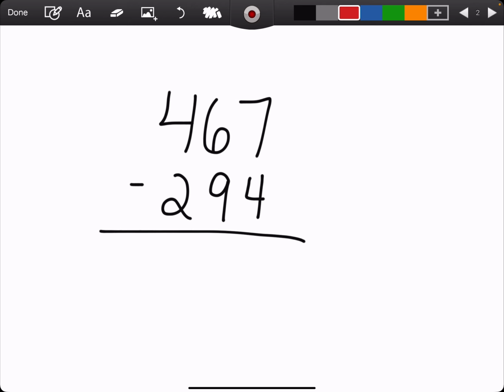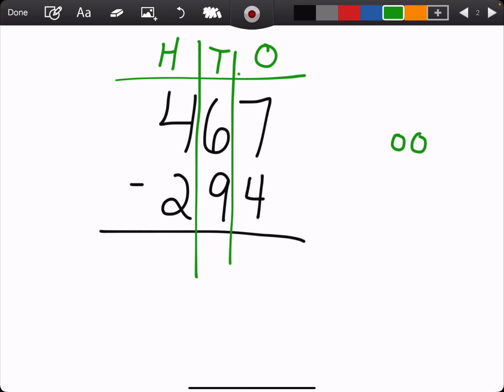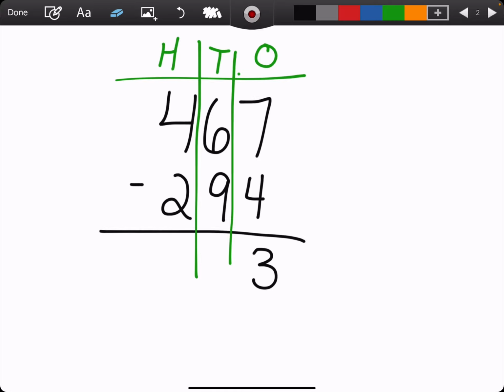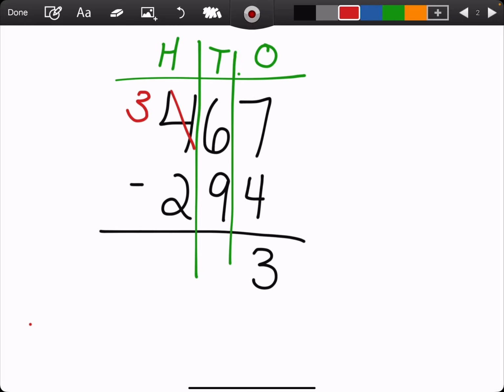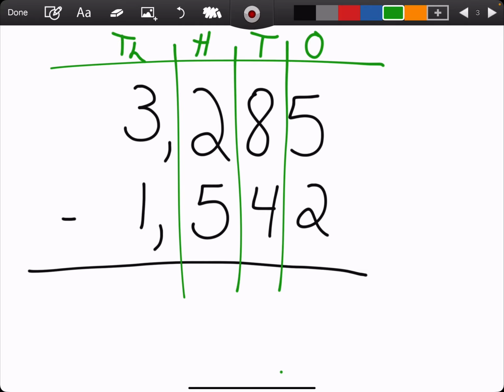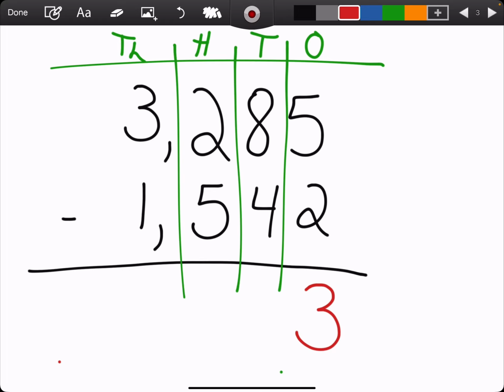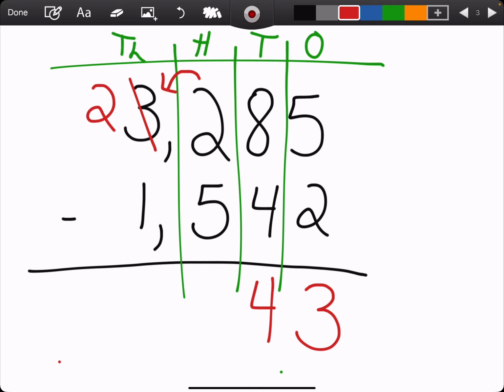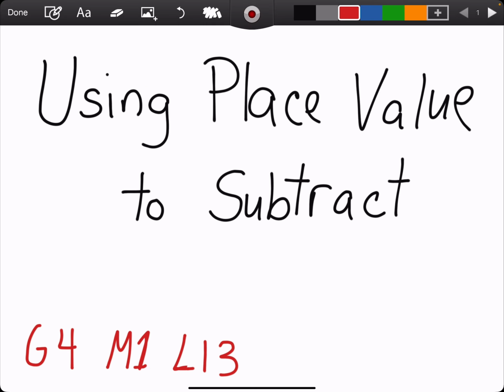Using Place value understanding to subtract whole numbers